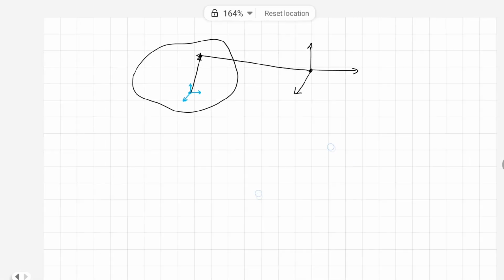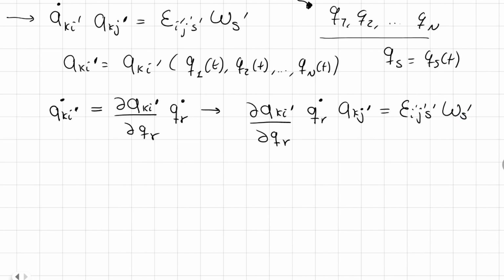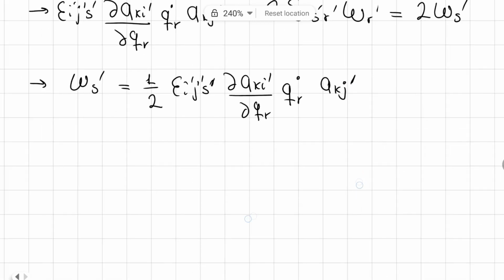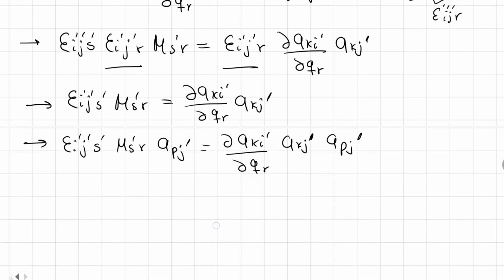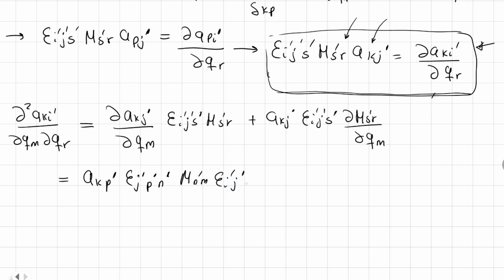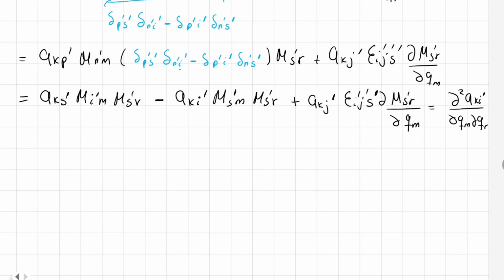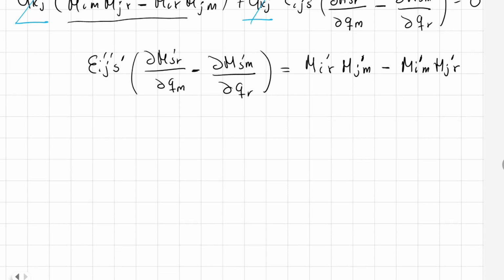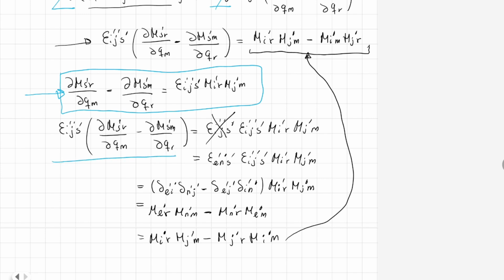The torque of a Rigid Body via the Lagrange equations - Part 1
By this moment, we haven't talked about the torque of rigid bodies. To do this, we will need to find something known as Euler equations.
To introduce the torque of a rigid body it is necessary to do a lot of math as you can see in this lecture. The result obtained here will later be used to deduce the Euler equations and to define the torque  in index notation using the Lagrangian formalism.

The lesson you should see to understand this lecture is

The instagram of the channel where i resume all this content is

The book used to prepare this lessons is 'An introduction to Hamiltonian Mechanics' from G. Torres Del Castillo